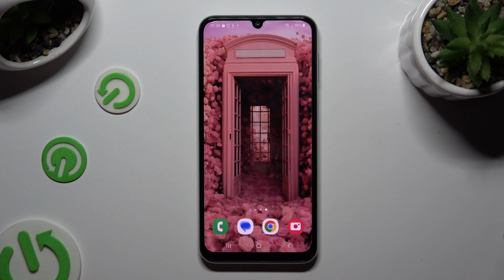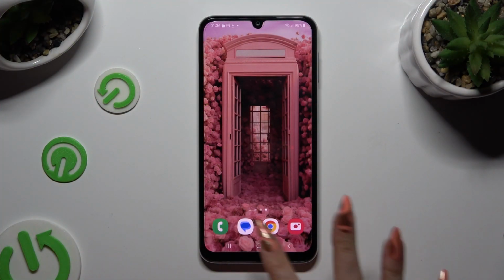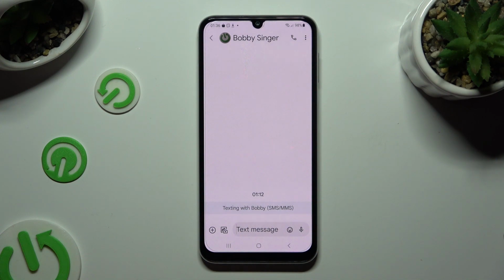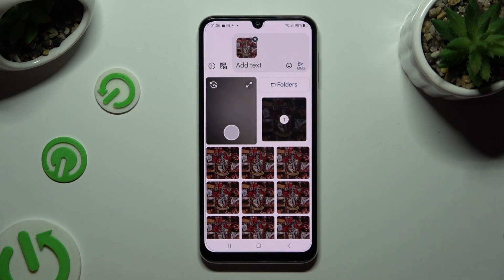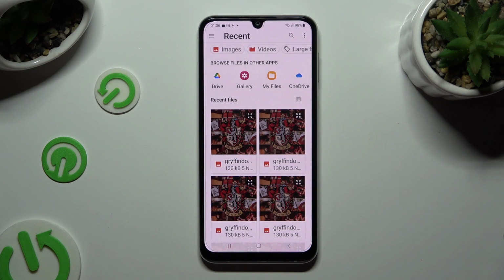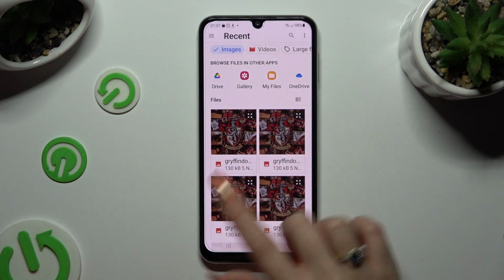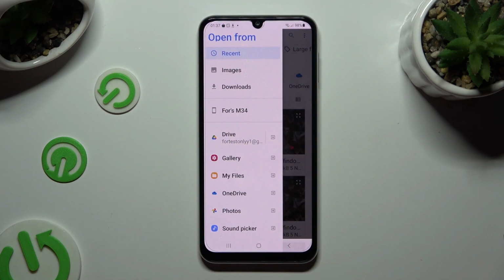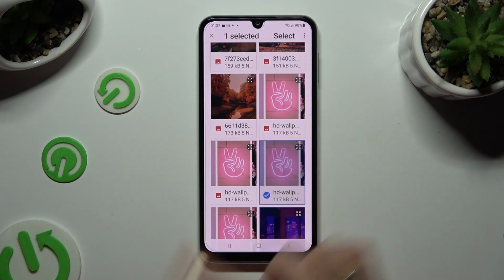How to Attach a Picture to the Text Message on a SAMSUNG Galaxy M34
Bring your messages to life on the SAMSUNG Galaxy M34! Our tutorial shows you how to add a picture to a text message effortlessly. Learn the quick steps to share photos and visuals, making your messages more engaging. From attaching images to sending multimedia messages, we've got you covered. Watch our guide for mastering picture attachments on the SAMSUNG Galaxy M34 and level up your messaging game.

How to add an image to a text message on SAMSUNG Galaxy M34? How to attach a media file to an SMS message on a SAMSUNG Galaxy M34? How to send a picture with a text message on a SAMSUNG Galaxy M34?